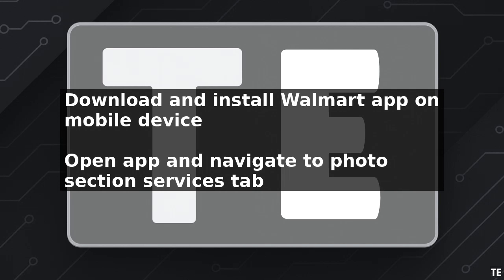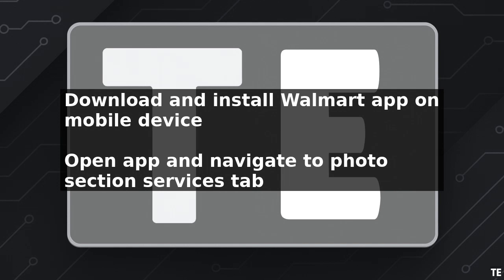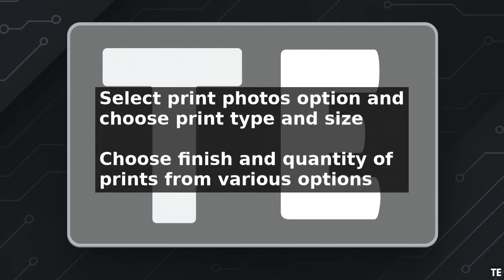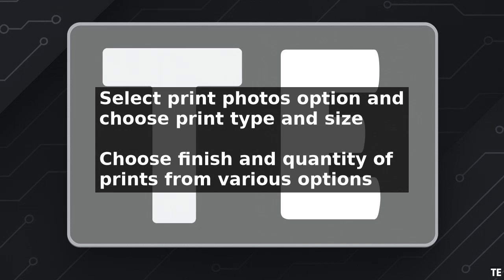How To Print Photos From Walmart App Tutorial (2025)